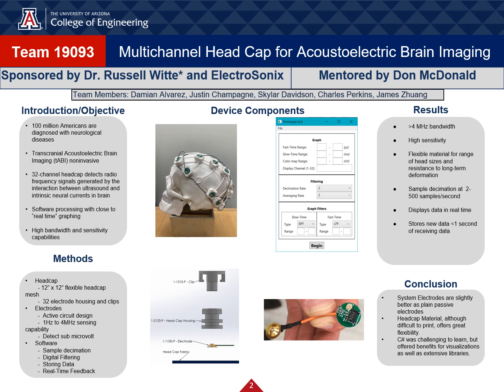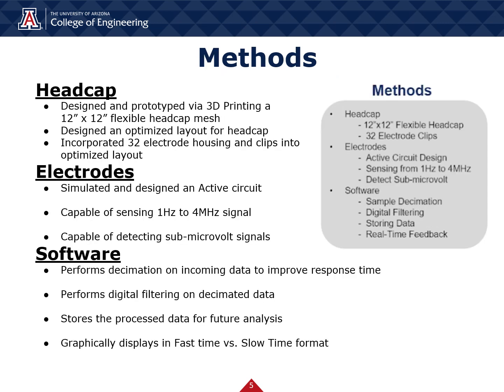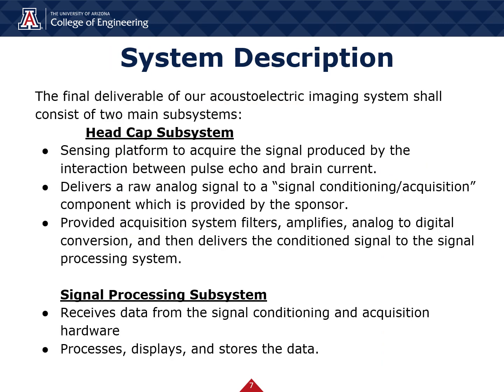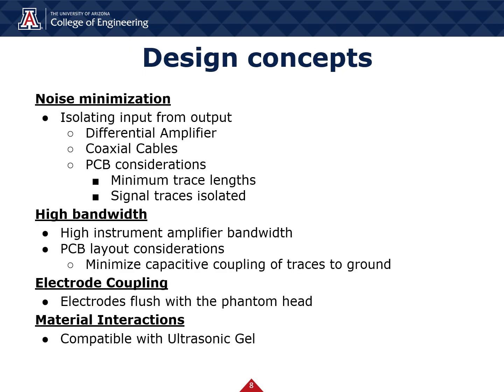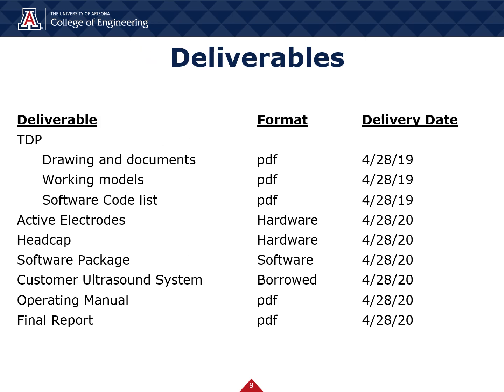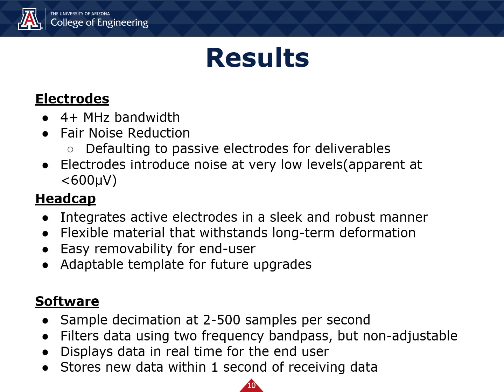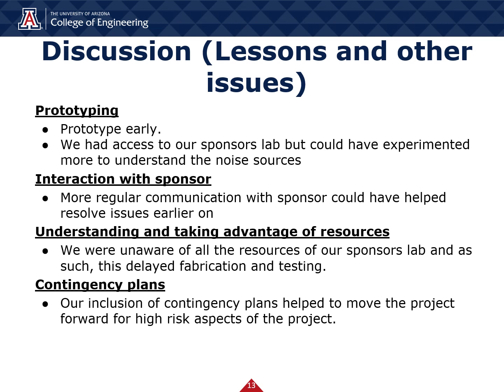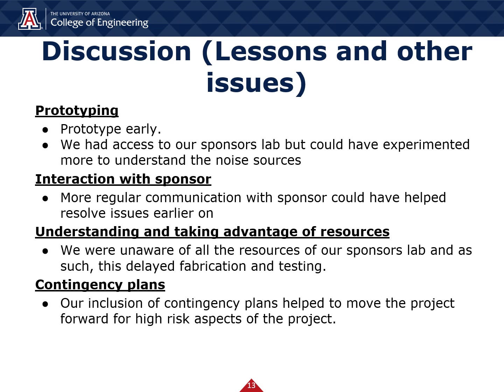Team 19093 - Multichannel Head Cap for Transcranial Acoustoelectric Brain Imaging